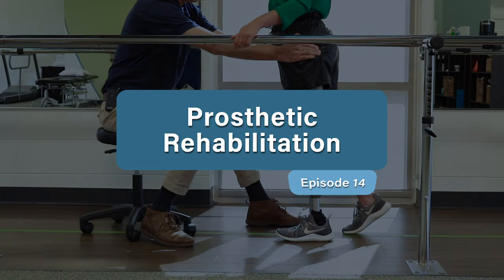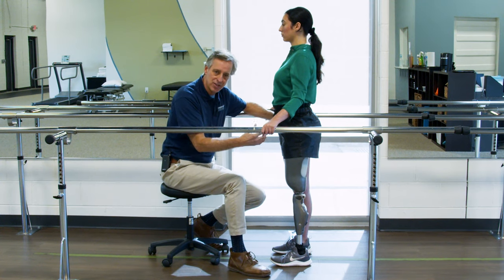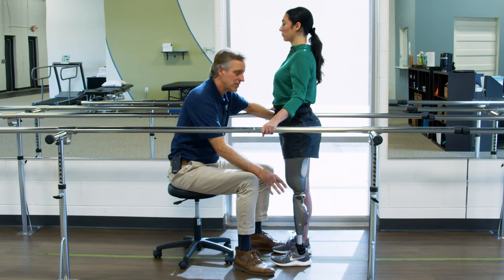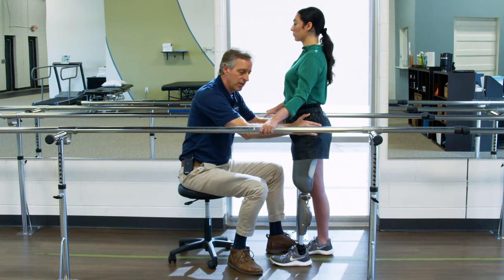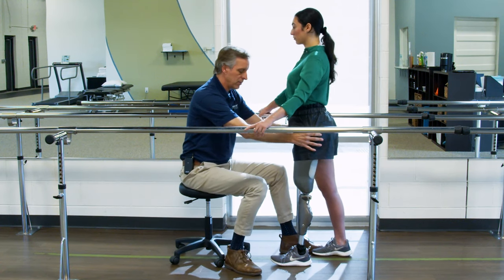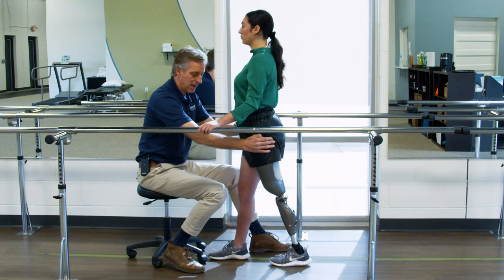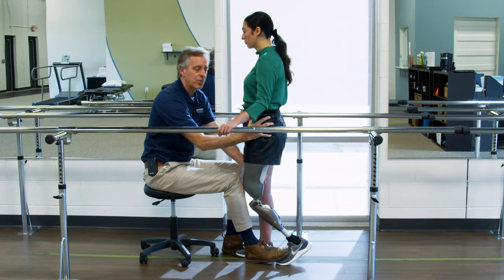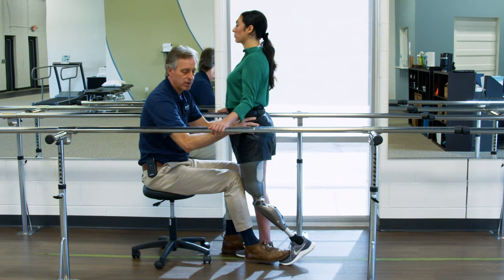Walking With a Prosthetic Limb - Prosthetic Step Training - Prosthetic Training: Episode 14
Instructional video for lower limb amputees on walking with a prosthetic device, including stance and swing phase training.

This is the fourteenth episode of our Prosthetic Training video series which covers the spectrum of amputee rehabilitation from immediately post-amputation through running with a prosthesis. They are intended for clinicians and patients and are a great resource for rehabilitation professionals working with lower limb amputees.

If you have questions relating to this topic or notice other questions similar to yours, check out our You Asked Series, where we answer patient questions in short digestible videos.